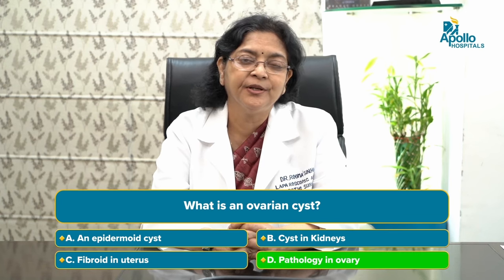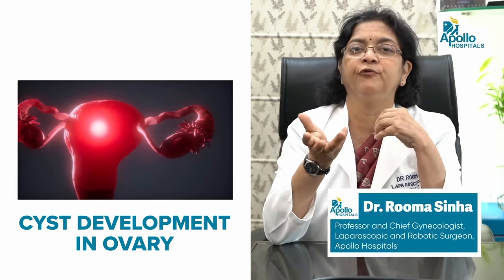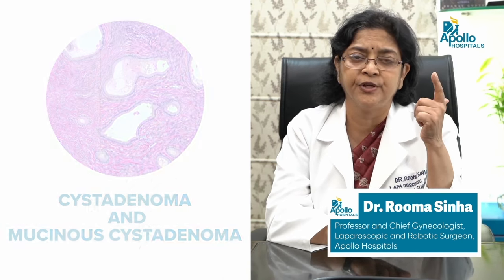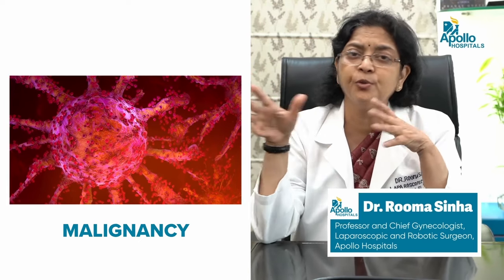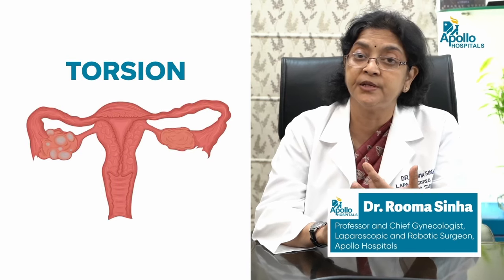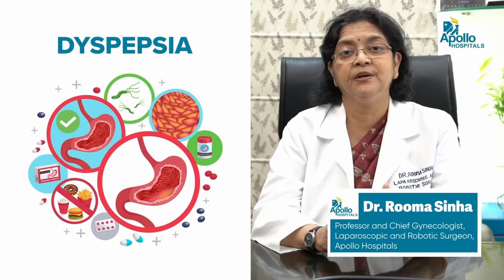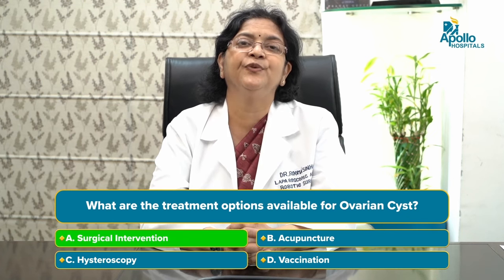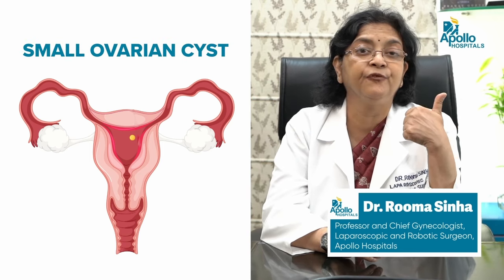Ovarian cysts in women : Symptoms | Causes | Diagnosis | Treatment | Dr Rooma Sinha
Listen to Dr. Rooma Sinha, professor, Chief Gynecologist, and Laparoscopic and Robotic Surgeon at Apollo Hospitals Hyderabad, speak about various aspects of Ovarian cysts in women.

Learn the meaning, causes, types, symptoms, pain, possible complications, diagnosis, and treatment options.

Watch the video for more information about Ovarian cysts in women.

00:00 to 00:16 - Introduction
00:16 to 01:00 - What is an Ovarian Cyst?
1:00 to 1:54 - Common causes of Ovarian cyst
01:55 - Which of these is not a symptom of Ovarian Cyst?
1:56 - Types of Ovarian cyst
3:20 - Symptoms of Ovarian cysts
3:46 - What does Ovarian cyst pain feel like?
5:20 - Possible complications of an Ovarian Cyst
6:42 - Diagnosis of Ovarian Cyst
8:09 to 10:46 - Treatment options for Ovarian Cyst

○ The video does not constitute medical advice, medical consultation or telemedicine services and there is no doctor-patient relationship between the physician in the video and any viewer or listener of the video.
○ No patient should carry out any self-medication or self-treatment based on the video and should consult a doctor with respect to any medical queries.
○ The information in the video is being provided only as a public lecture to improve public health awareness, for bona fide scientific, educational and social purposes.